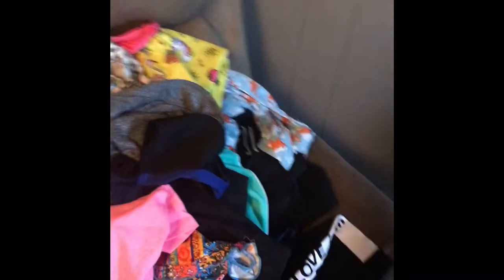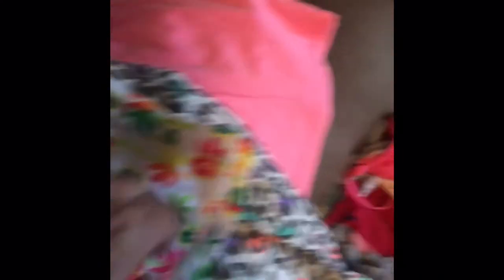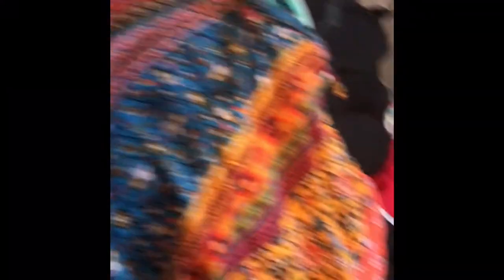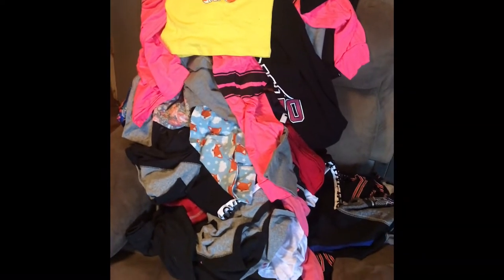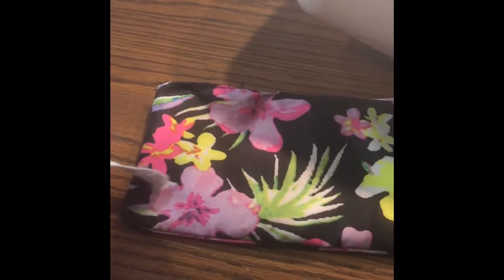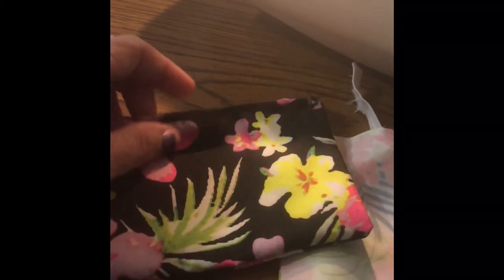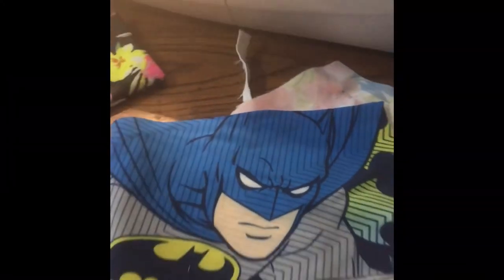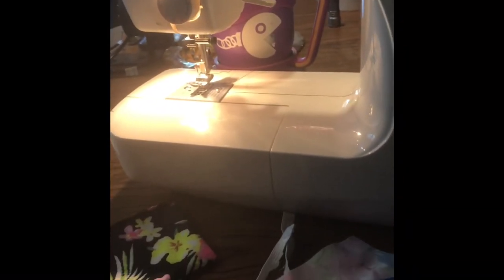Making mask to wear in public::: #27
I’m a little better. So I decided to get up and try to do something to help out my family and some friends. Then I get ill with the sewing machine! LOL Because it won’t do what I want it to do!  Is it the machine or the operator??